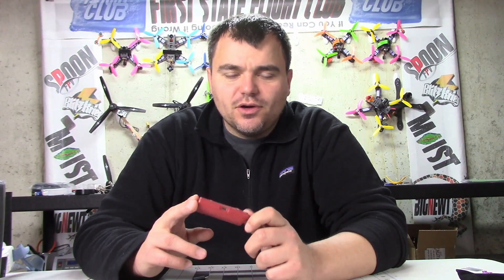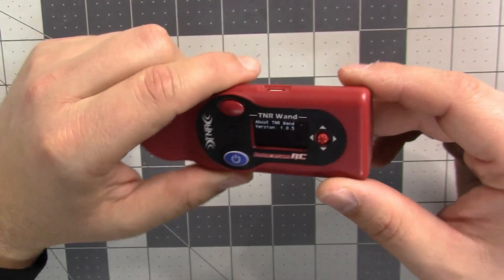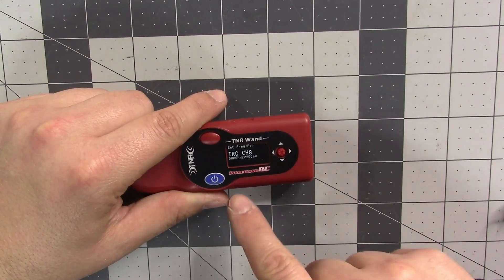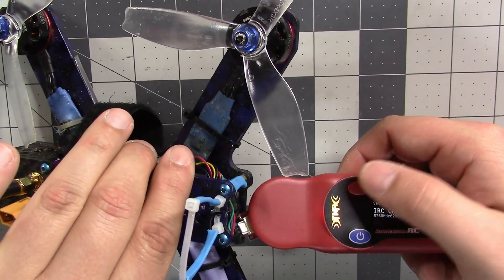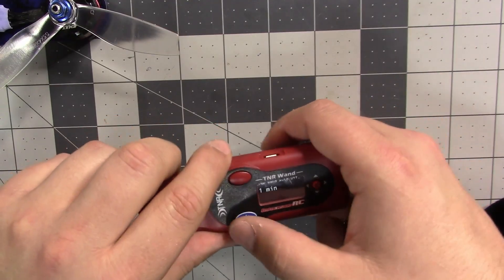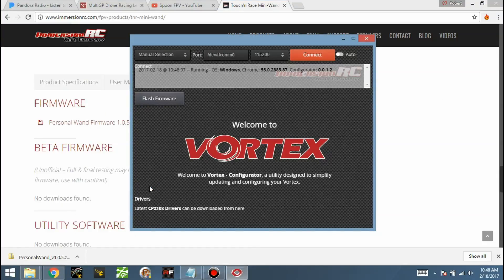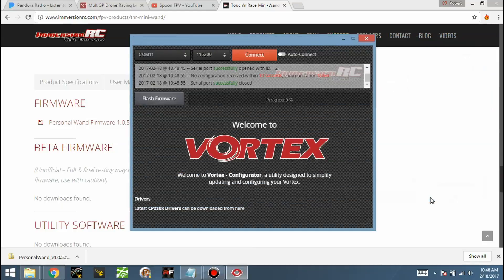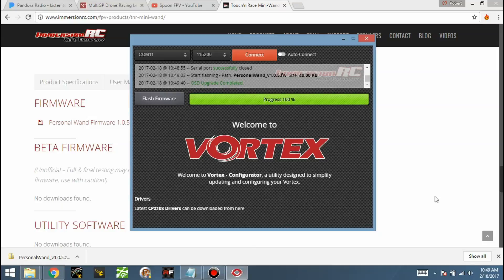TNR Wand Feature Update and Firmware Flash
I wanted to update my review of the TNR Wand now that I've tried the latest Firmware, and show you how to update your firmware if you have one of these wands.